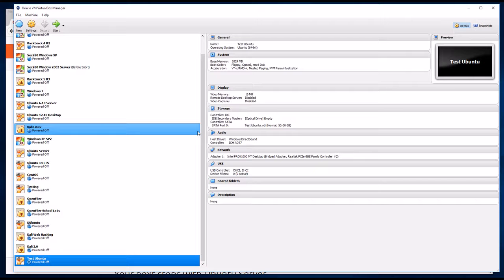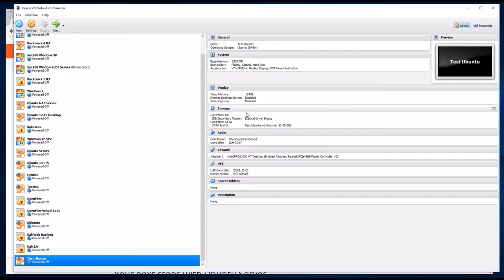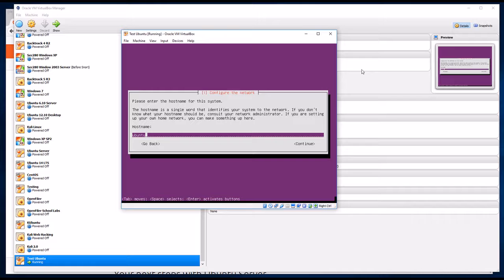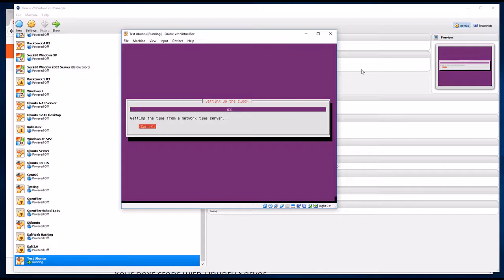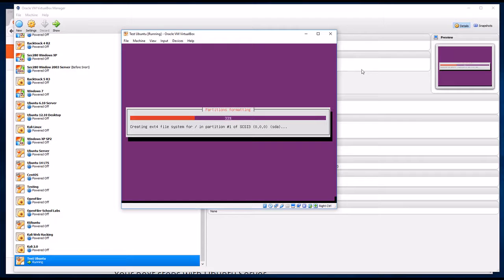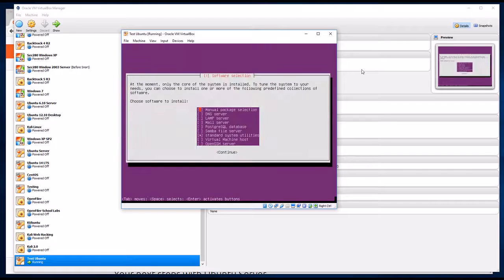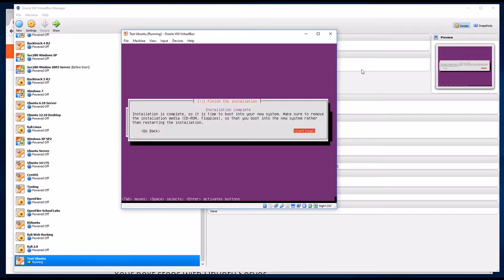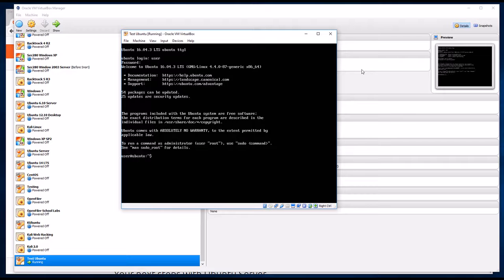Installing Ubuntu Server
This is how to install an Ubuntu Server into VirtualBox